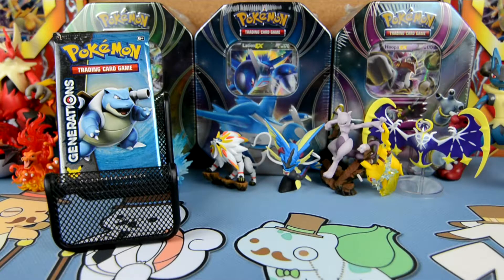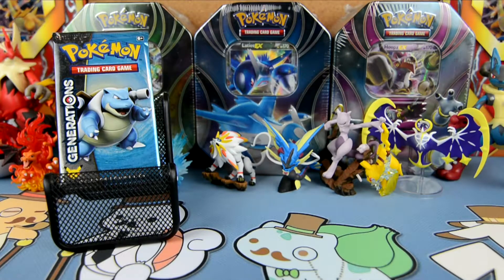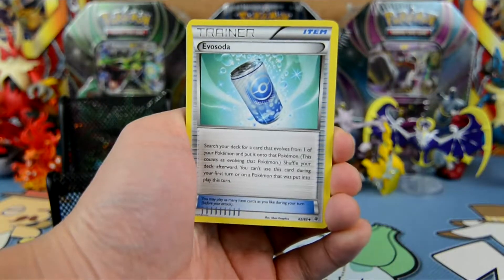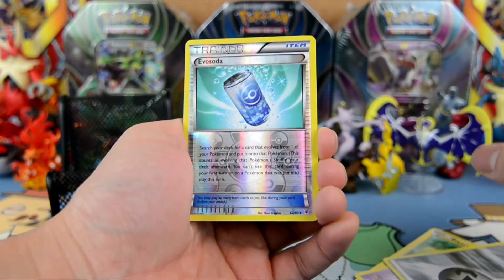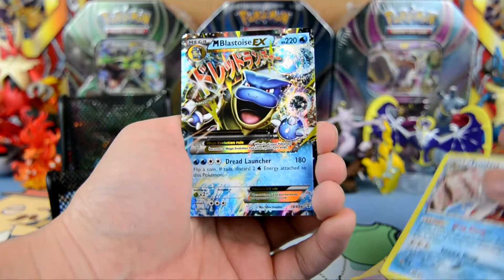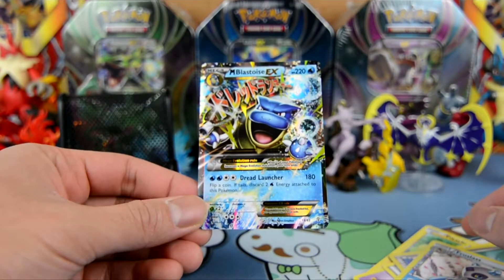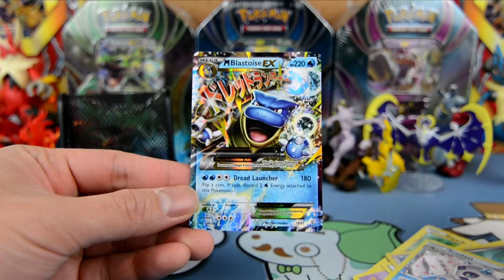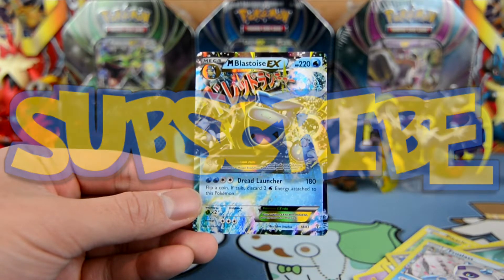POKEMON DAILY BOOSTER FEBRUARY: 064